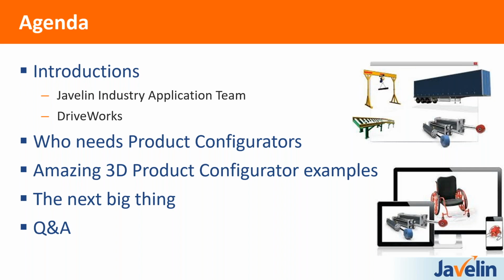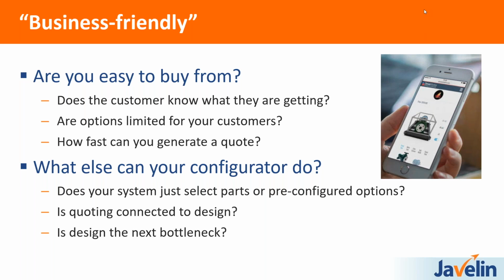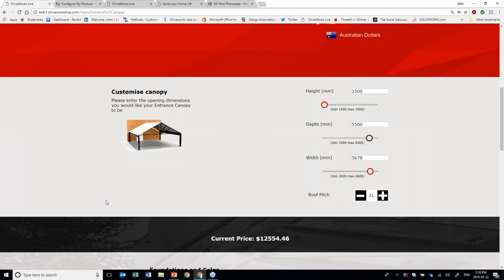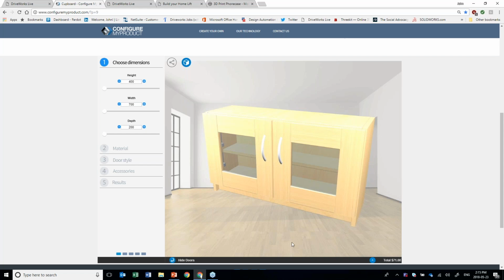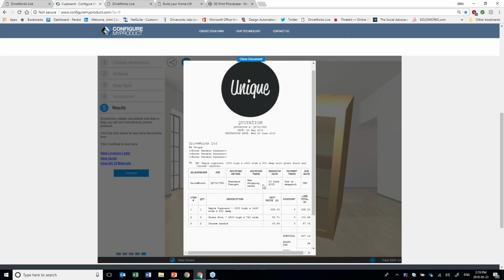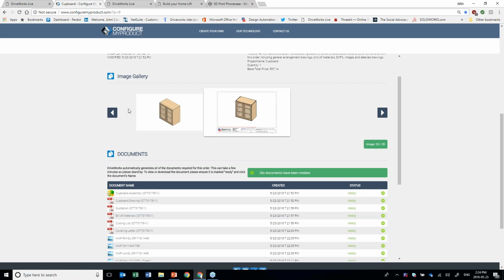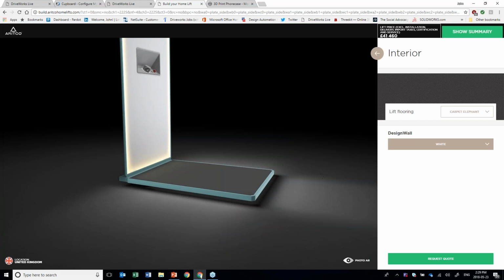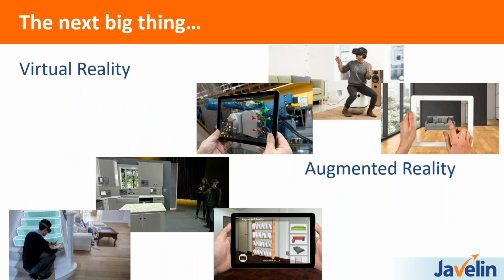3D Product Configurators - Enable the "Business Friendly" Experience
3D Product Configurators provide a graphical, interactive and engaging user experience that makes it easy to specify and customize your products. Customers can see a dynamic 3D model showing the results of their selections as they follow the customization process for the product that suits their needs. 3D Product Configurators are proven to increase sales, shorten the sales cycle and ensure product accuracy.

The focus of this presentation is to highlight how “Business-Friendly” these systems can be. In addition to instant quotes, we identify 10 tasks that DriveWorks CPQ will automate after the “Request for Quote” button is pushed. Watch this webinar to learn how DriveWorks will eliminate bottlenecks by,
1) Automatically generating fabrication drawings, sales drawings, Bills of Materials, Photo-renderings…
2) Integrating with CRM to upload item and opportunity data
3) Generating information to feed into ERP